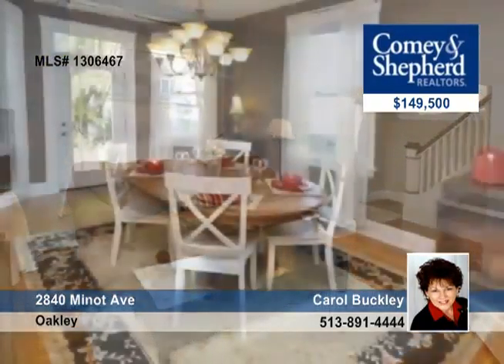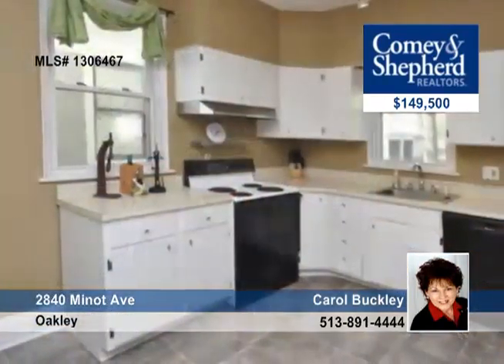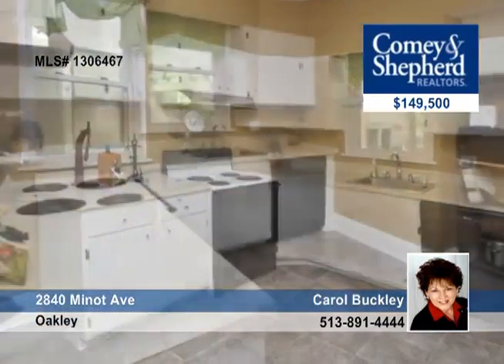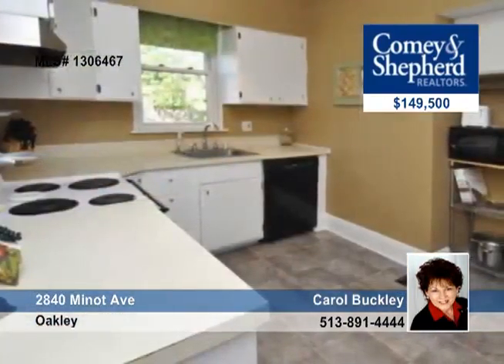Home for sale in Oakley, OH | $149,500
Can you say move right in--This charming 2 bdrm with first floor 1/2 bath is just waiting for you to call it home! Painted inside &amp; out, hardwood floors refinished. So much bigger than it appears, great curb appeal.